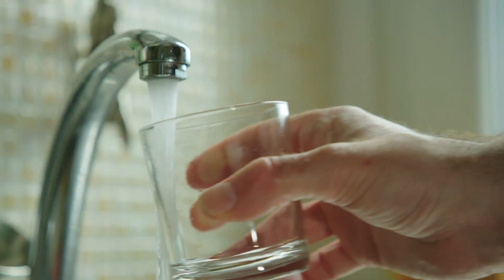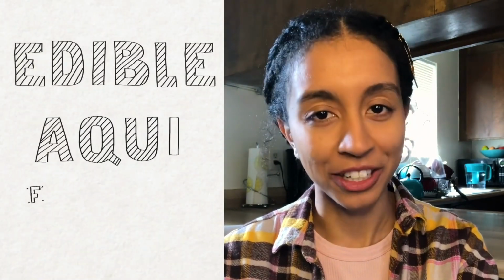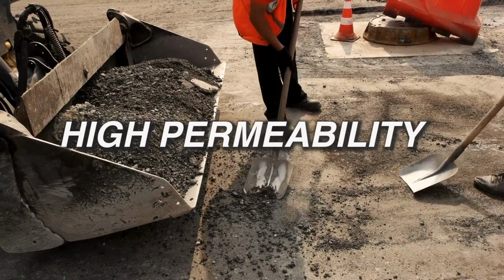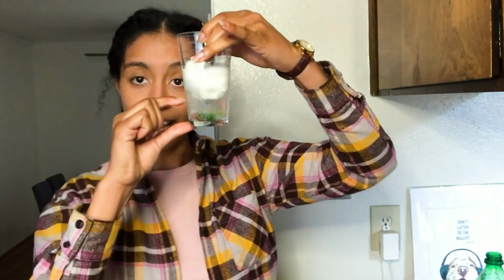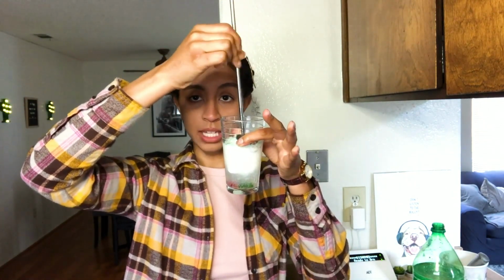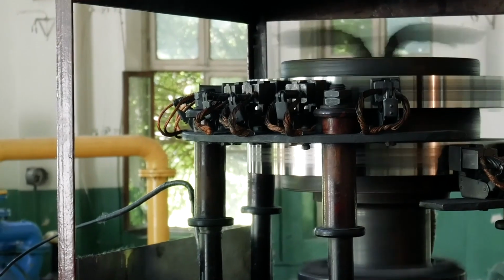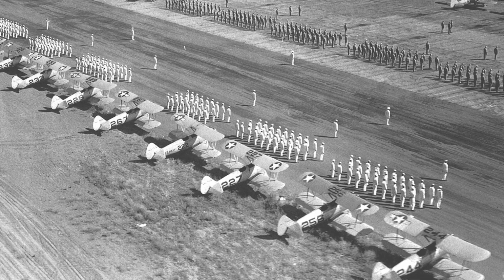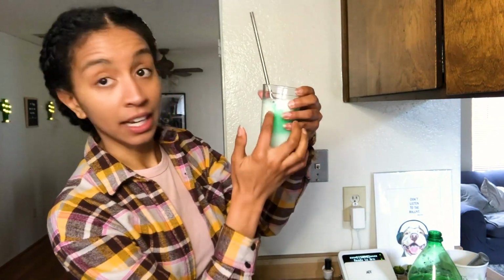Faces of STEM: Monique Warren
Monique Warren is an Environmental Engineer at Lawrence Livermore National Laboratory.

Learn why Monique got interested in a STEM career, what inspires her about her work, advice she has for others pursing STEM, and what she does in her free time -- and watch science in action with household kitchen items (including ice cream!).

Lear more about STEM at the Energy Department on the STEM Rising